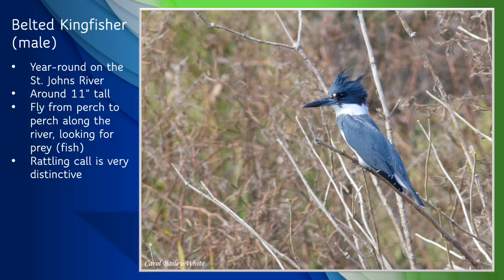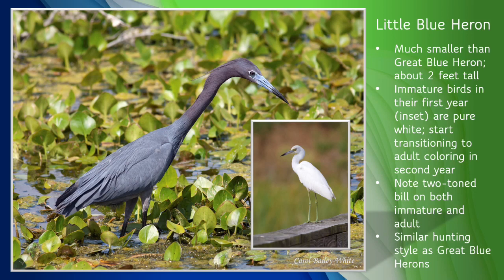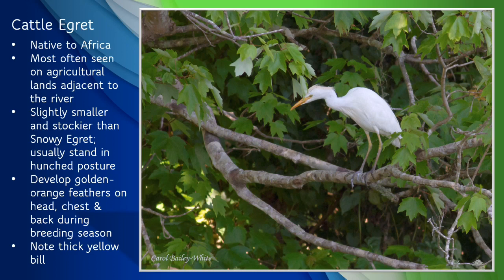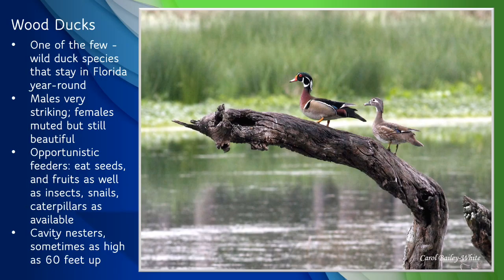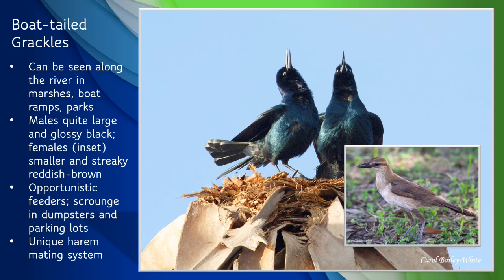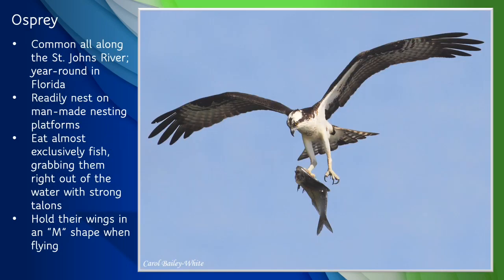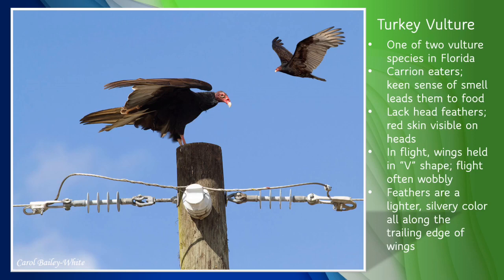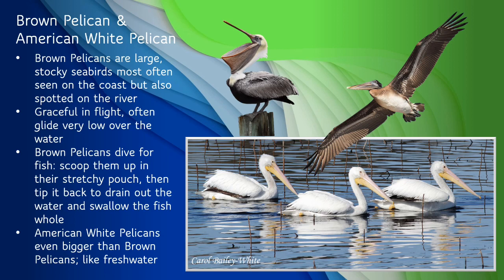Birds of the St Johns River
Vice President of the Duval Audubon Society and St. Johns Riverkeeper Volunteer, Carol Bailey-White, shares her birding knowledge of St. Johns River birds. A very informative, educational, and great place to get started birding. Make sure you look out for the St. Johns Riverkeeper mascot, Kirby the Kingfisher.